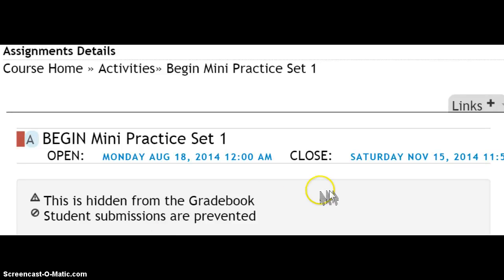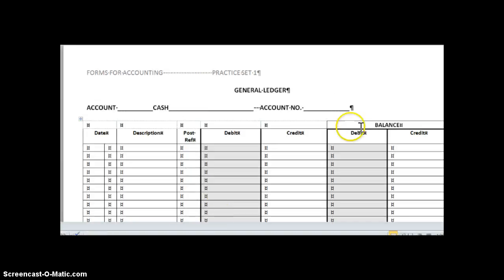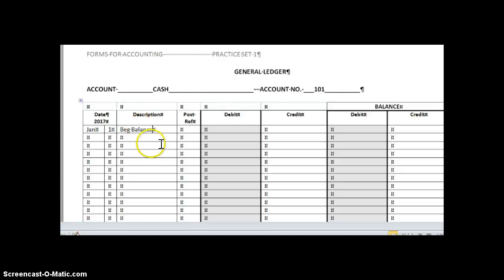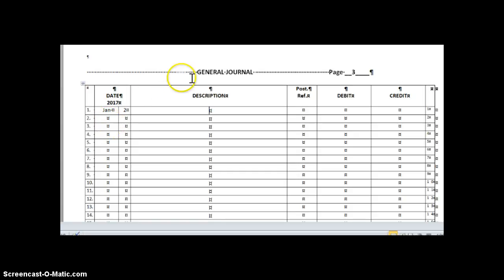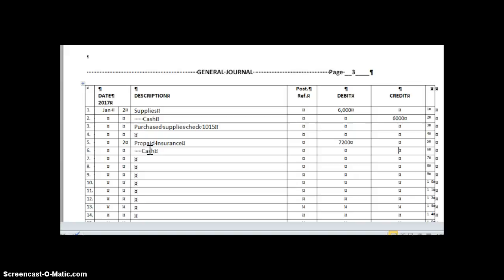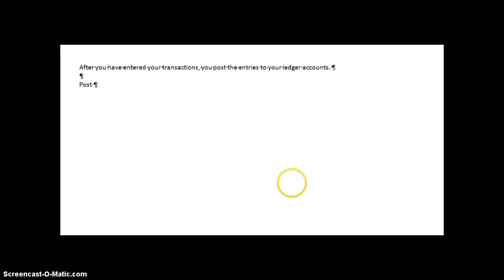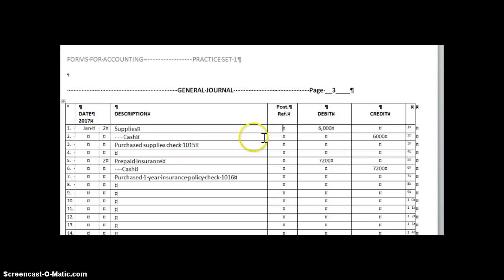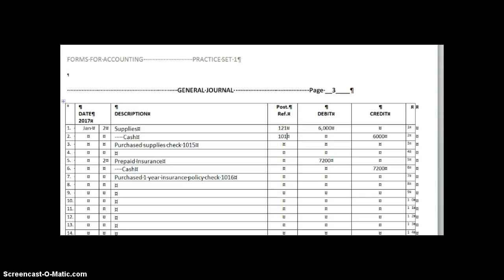Practice Set 1 Accounting